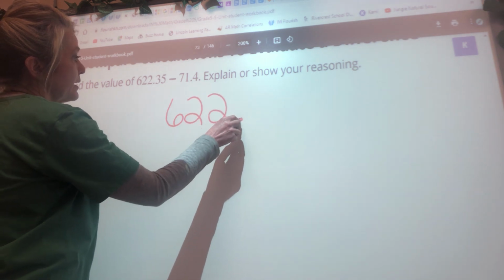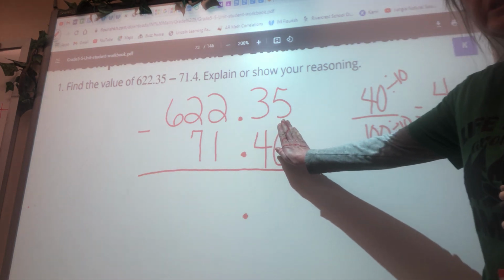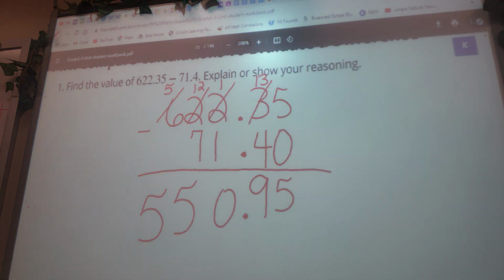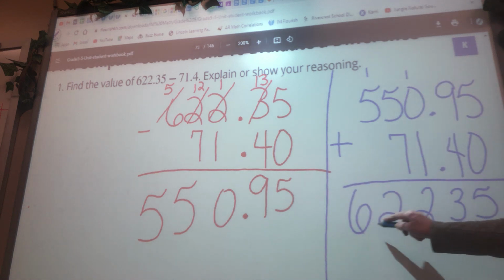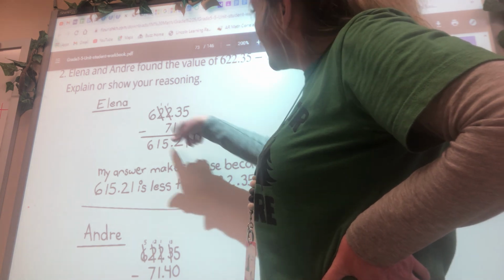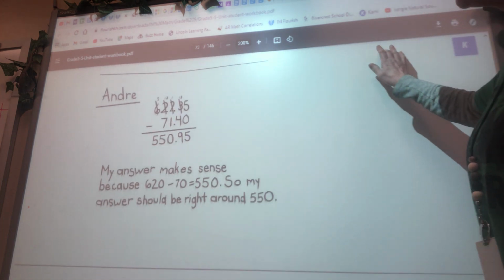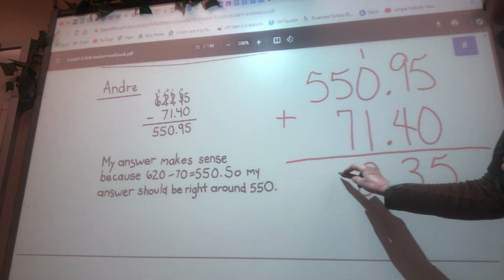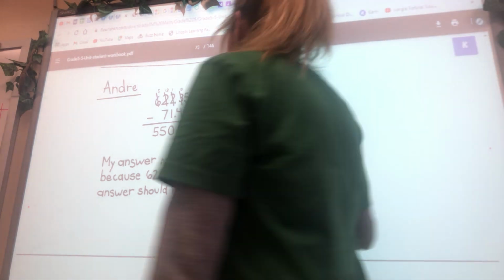Unit 5 Lesson 14 (part 1)